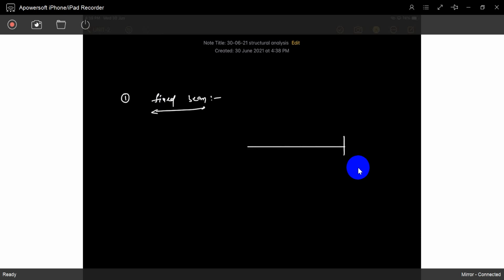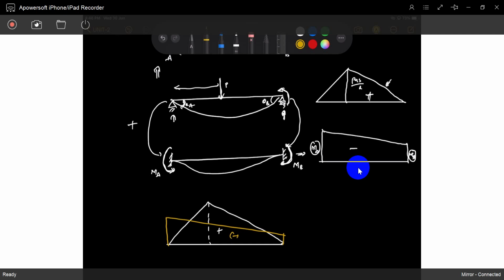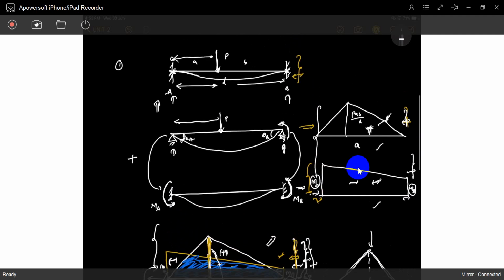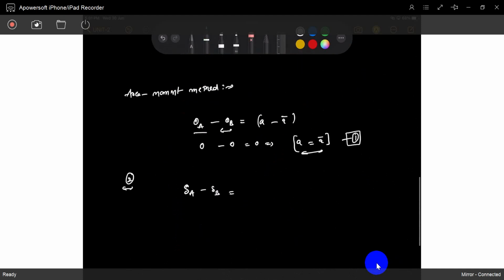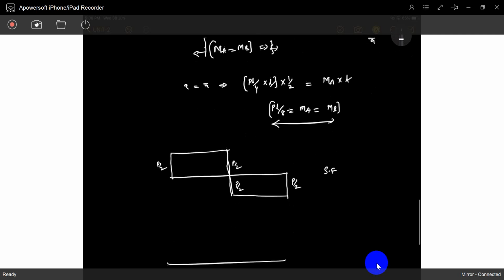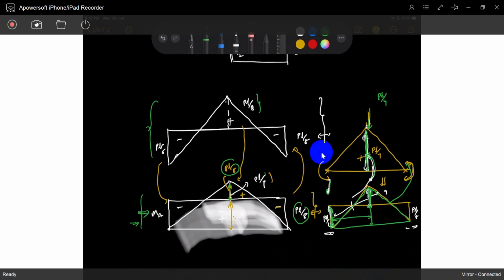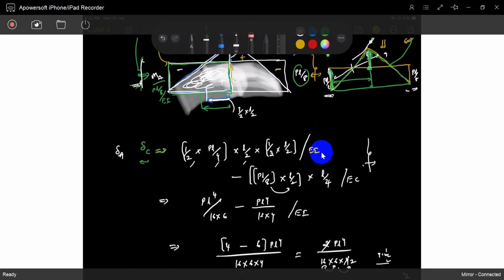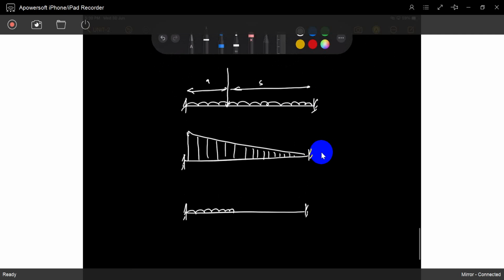Structural analysis Fixed beam 1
Analysis of fixed beam